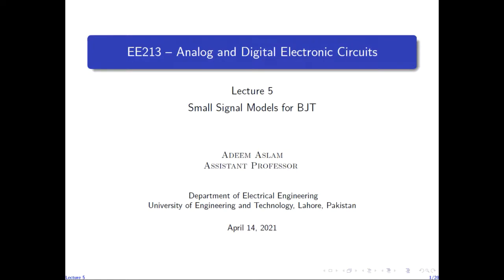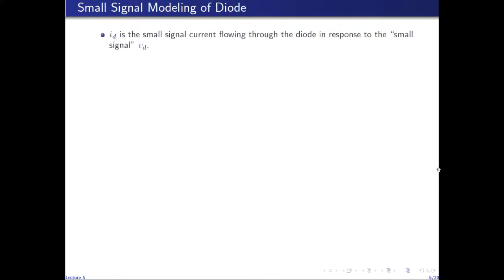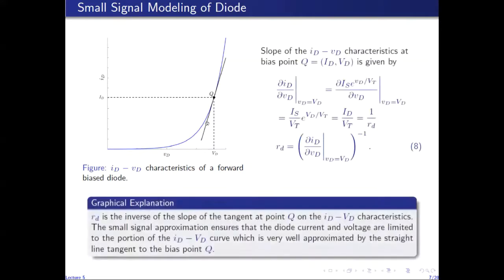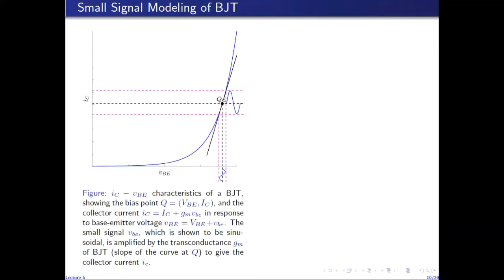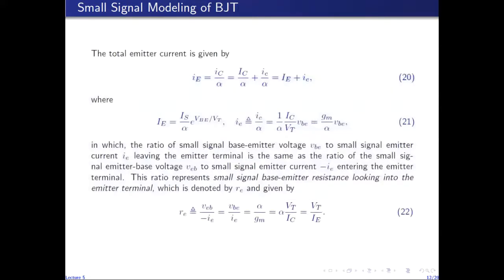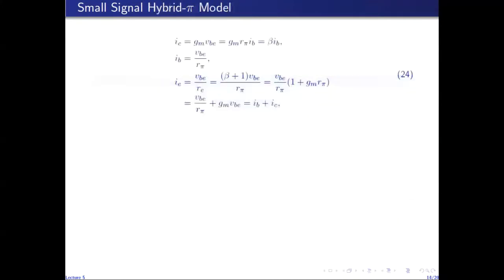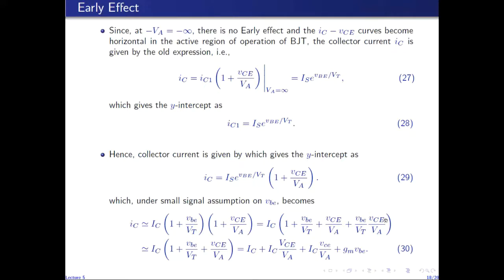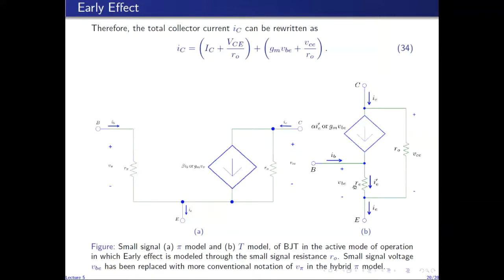ADE 5: Spring 2022